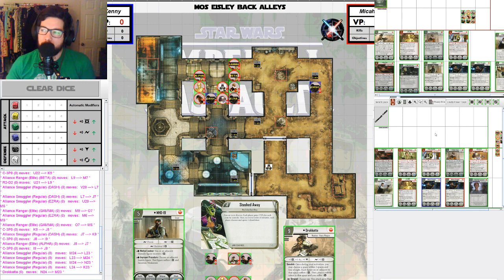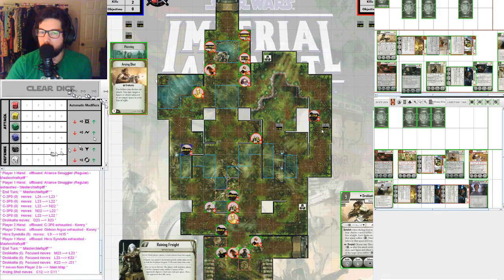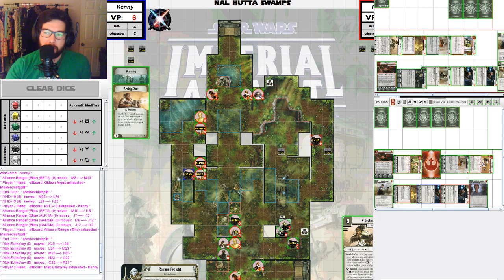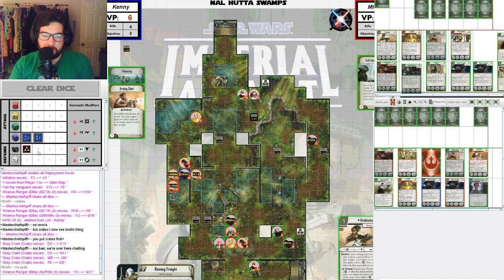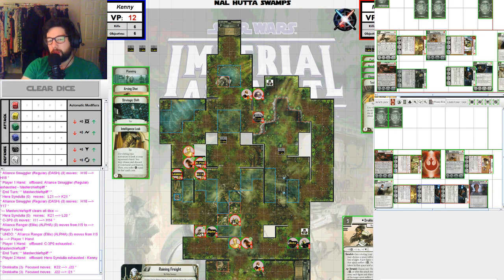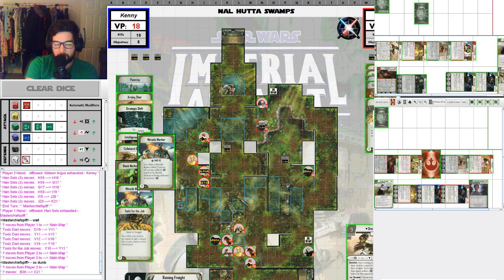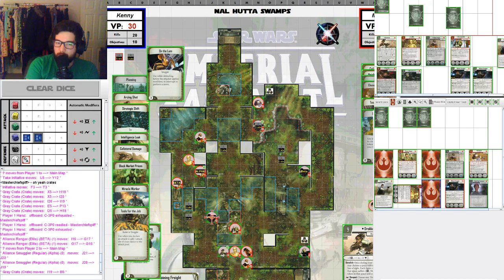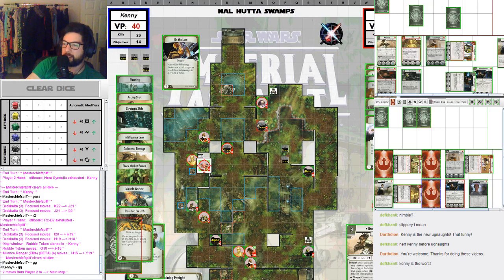Imperial Assault Stream: Kenny's Box vs Han Rangers